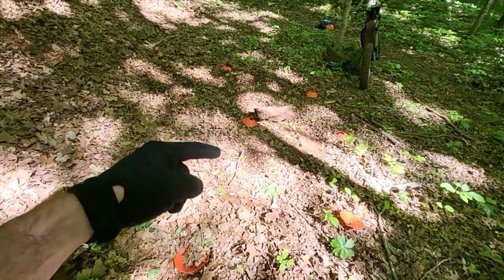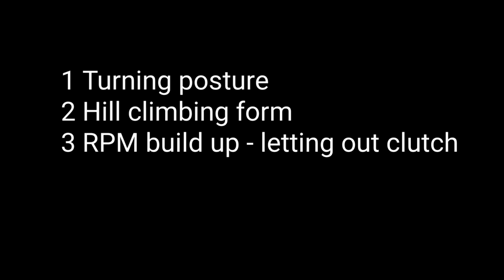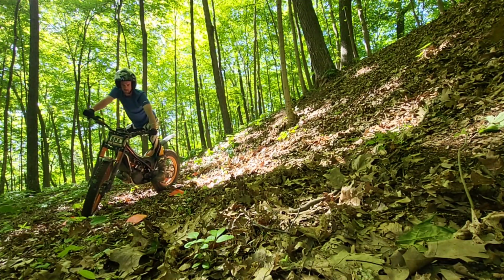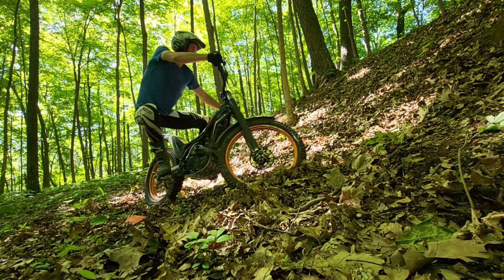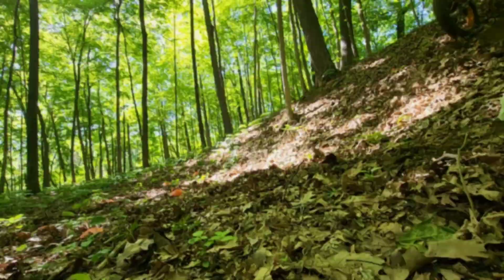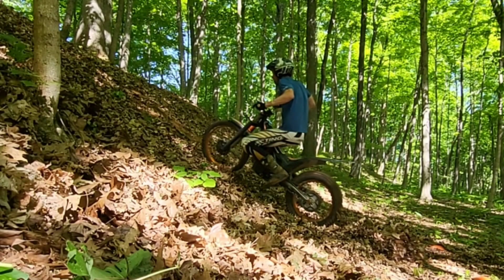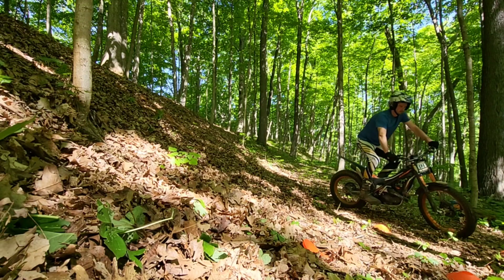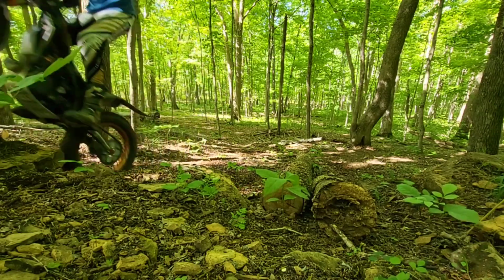Tight Turn to Uphill Climb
A viewer asked about how to attack a section that had a tight turn leading into a steep uphill climb with out much run up. I decided to make a short video illustrating how I go about these.